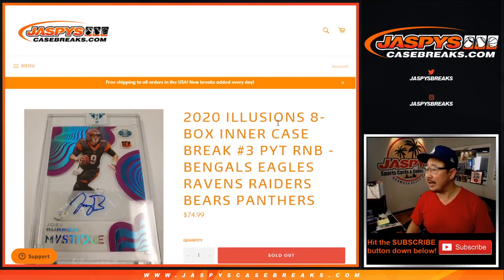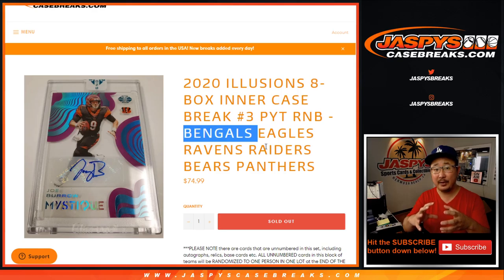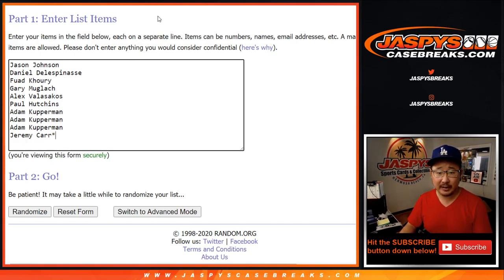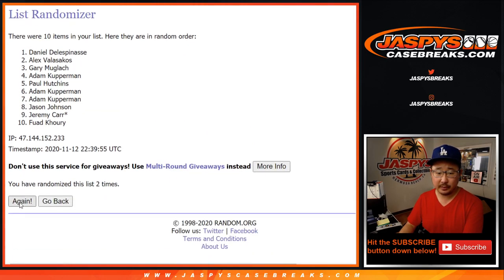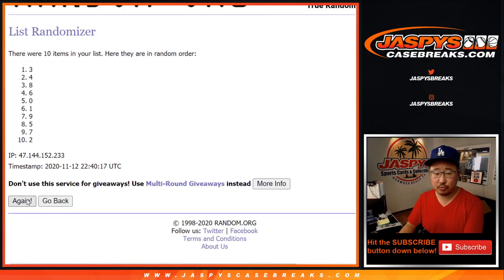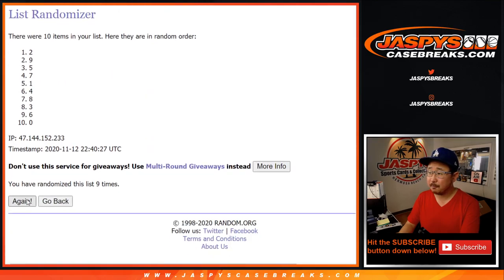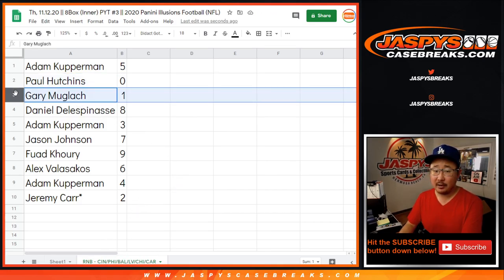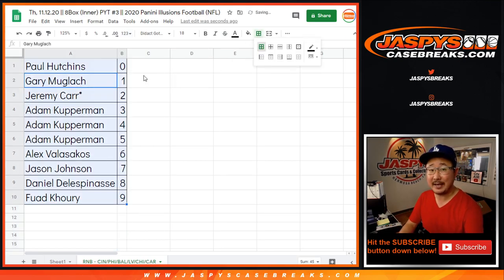RNB || Th, 11.12.20 || 8Box (Inner) PYT #3 || 2020 Panini Illusions Football (NFL)